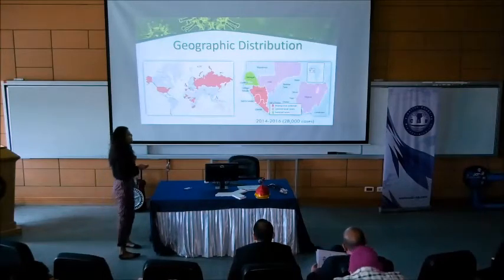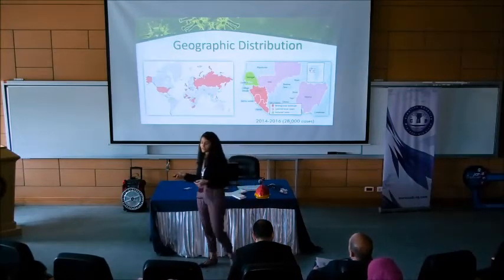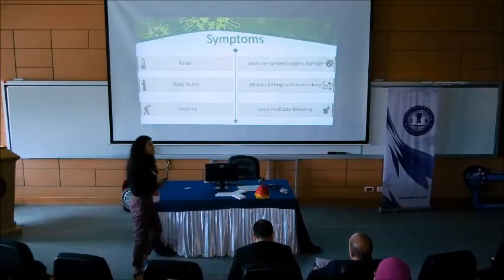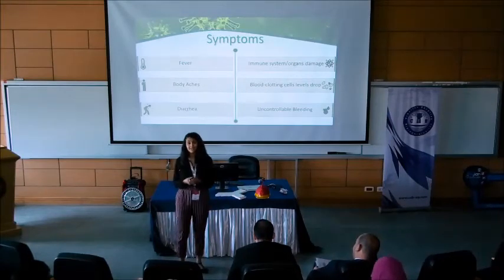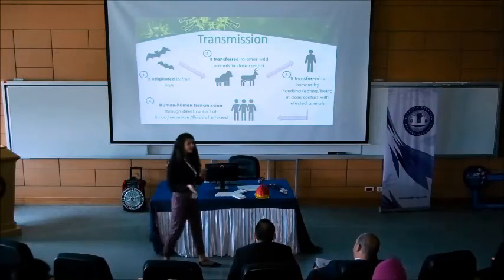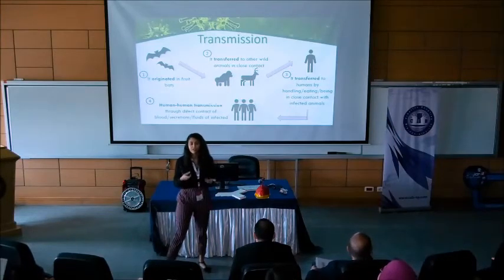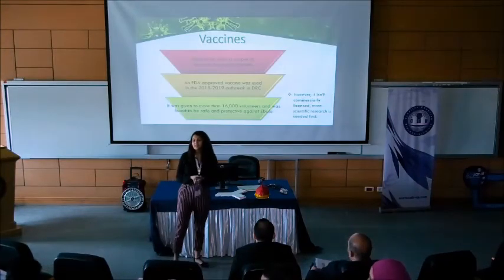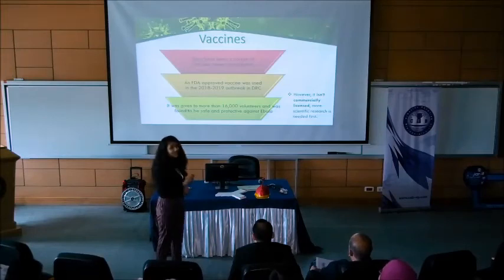Yara Essam in SOLE 2020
Yara Essam, a Biotechnology student from MSA University during her 5-min presentation about '' Ebola Virus '' in the seventhh season of the National Biotechnology Competition " Science Operation Leaders in Egypt ".